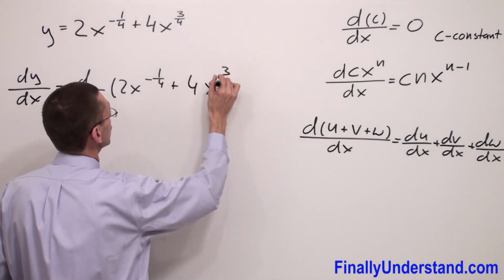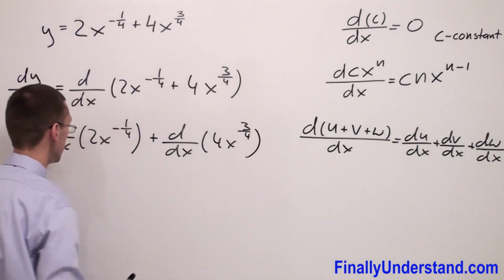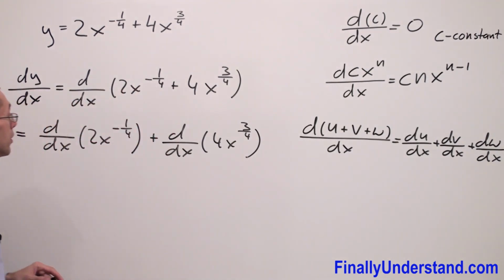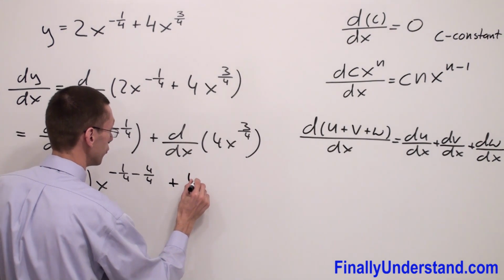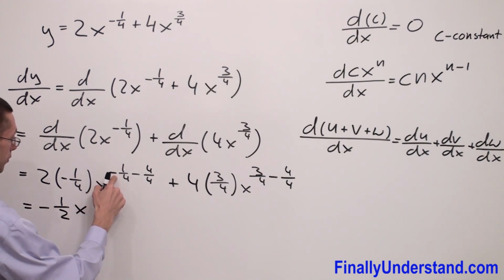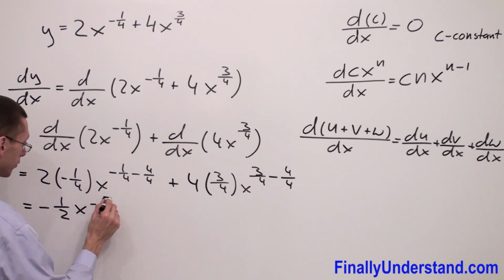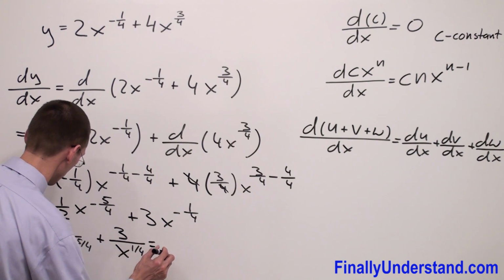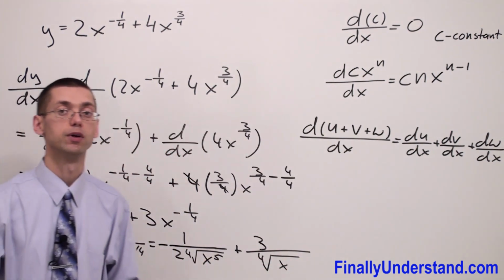Finding the Derivative of Constant and Power Functions 26